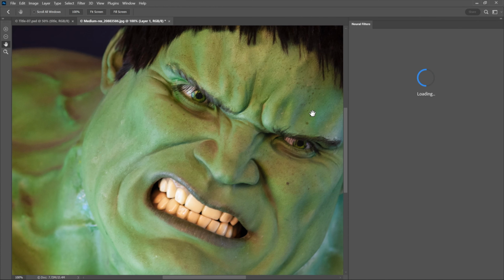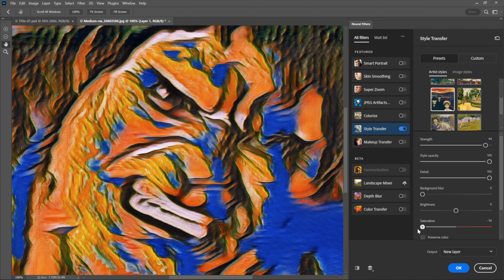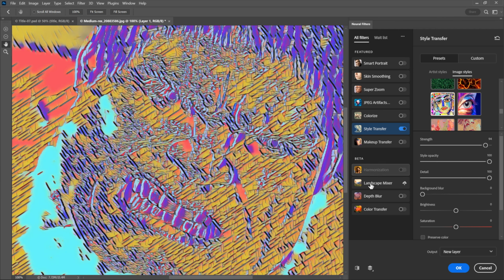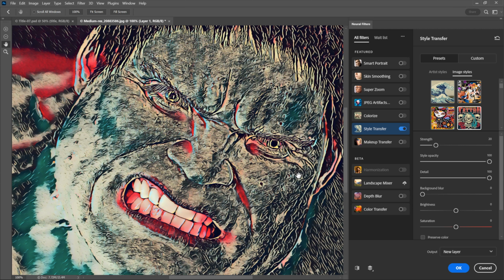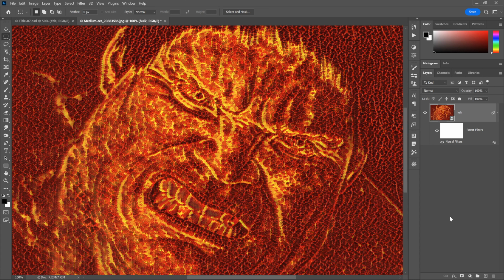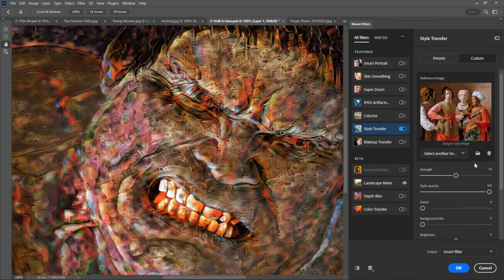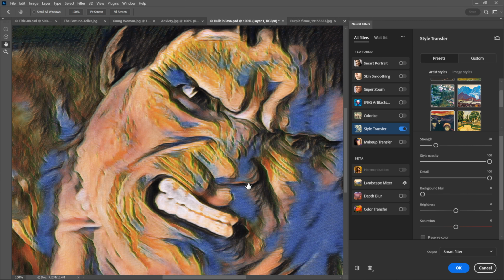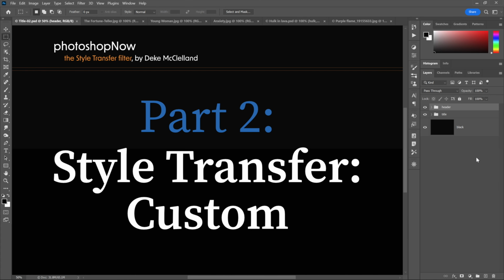Turn Any Image Into an Automated Masterpiece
Style Transfer is one of the new breed of Neural Filters. It uses one image as a kind of instruction manual to rewrite another. Will art from the high Renaissance rub its genius off on you? Style Transfer knows.

[CHAPTERS]
01:04      Part 1: Style Transfer Presets
05:56      The World of Image Styles
10:05      Output: Smart Object
12:21      Blending a “Smart” Neural Filter
13:20      Part 2: Style Transfer: Custom
18:41      Cropping in on a Photograph
20:25      Thank You So Much